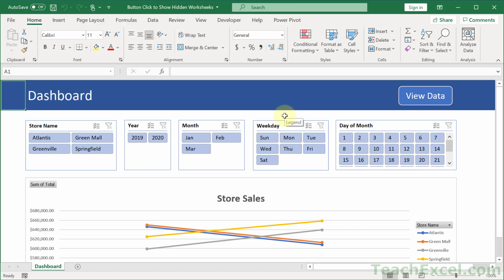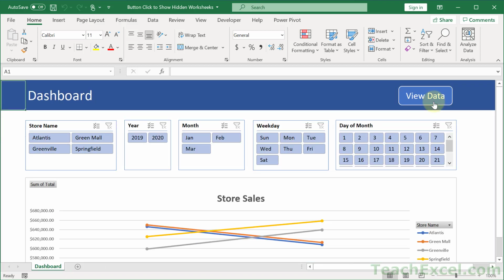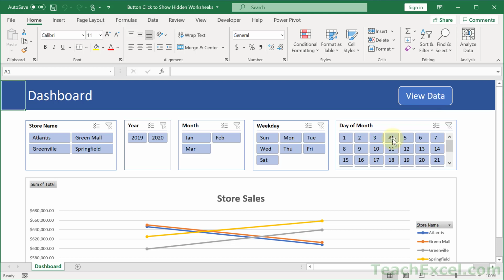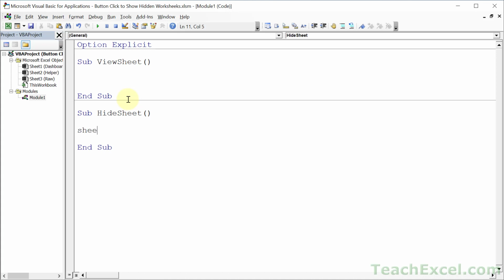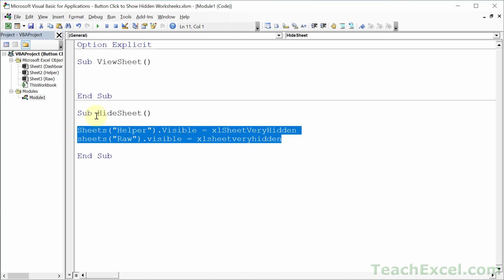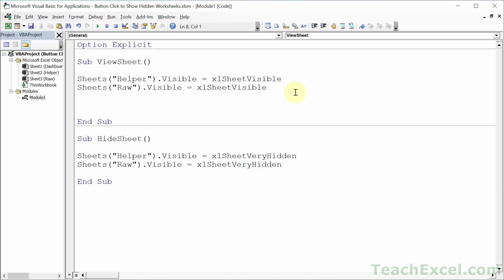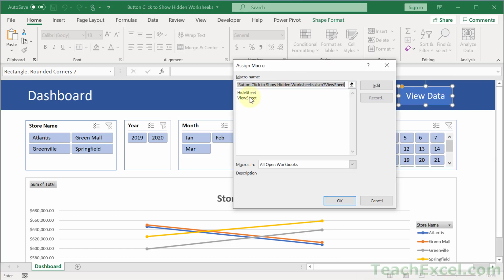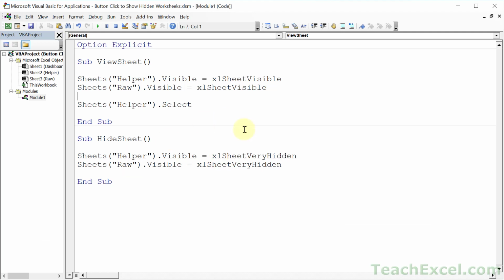Custom Buttons to Hide & Show Worksheets in Excel - VBA Quickie 11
Easily hide/show worksheets using a custom button in a worksheet in Excel.

This tutorial shows you a very simple system that anyone can use. It requires a little vba to achieve this result, but that is fully covered in the video.

The reason you might use this feature of vba/Excel is to do things like hide raw data worksheets, helper worksheets, or any other worksheet that the user does not need to see all the time in order to use the workbook.

TeachExcel.com